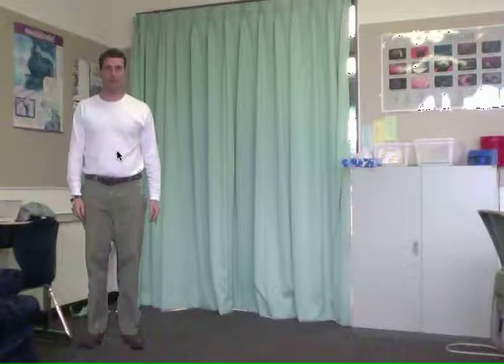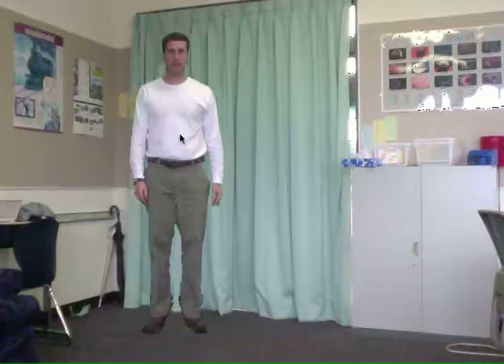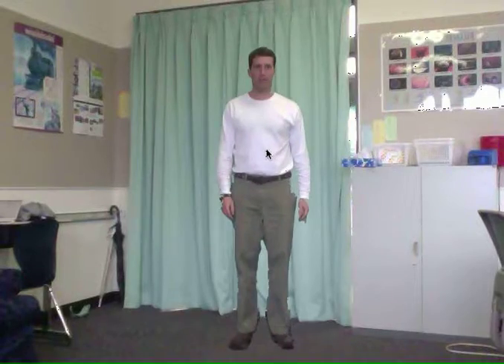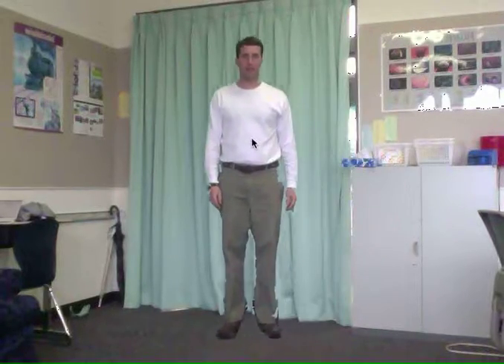Help Me Make a Digital Puppet Show